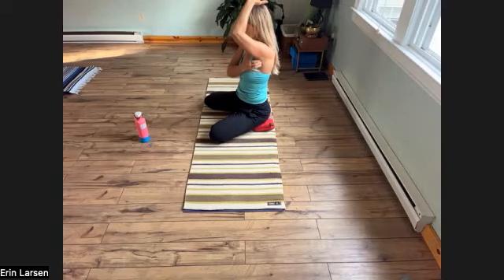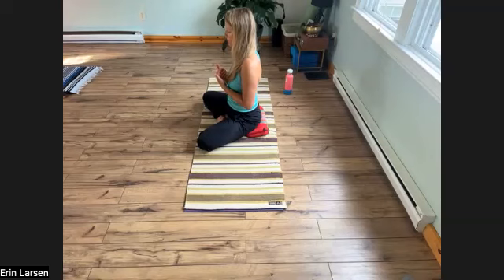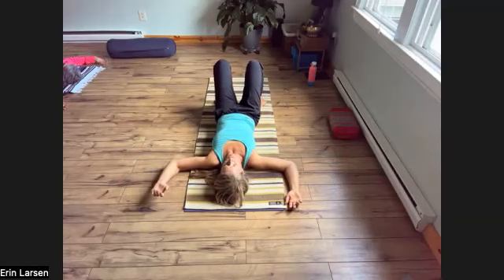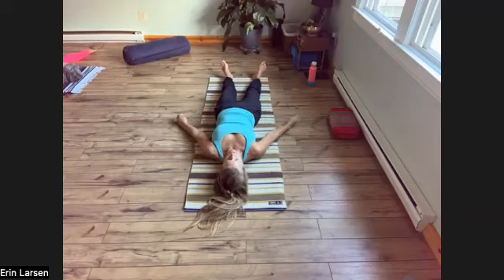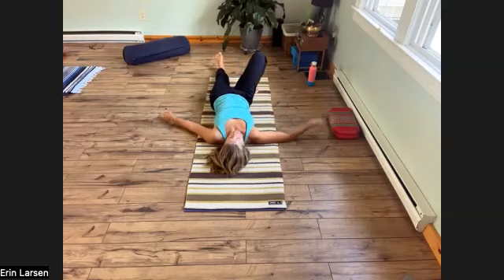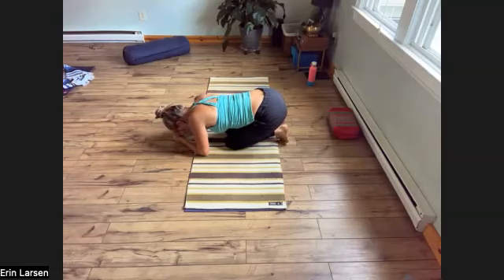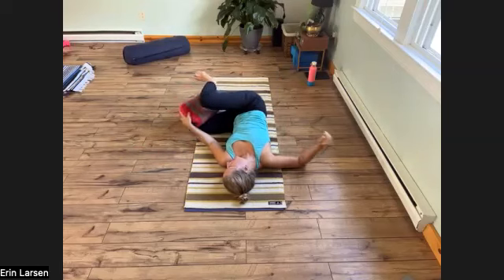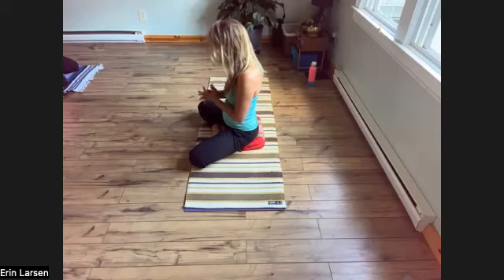Shoulders for Surfers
I was recently visiting friends at the beach and they both had some shoulder tension from surfing...and well, life. So this video is geared towards strength, mobility and reducing pain in the shoulders. Enjoy!